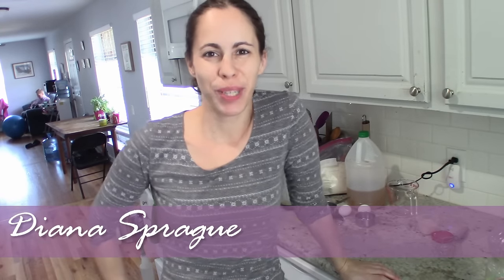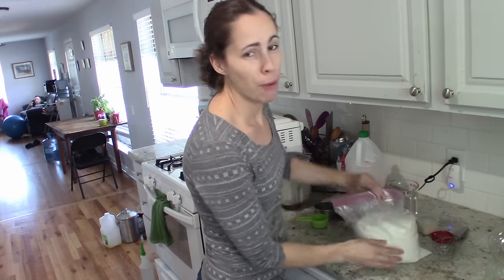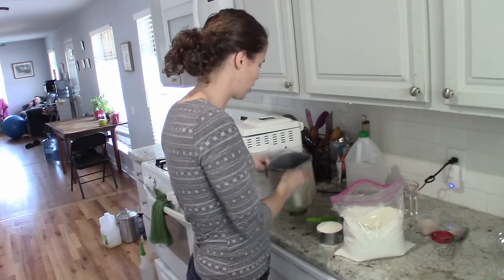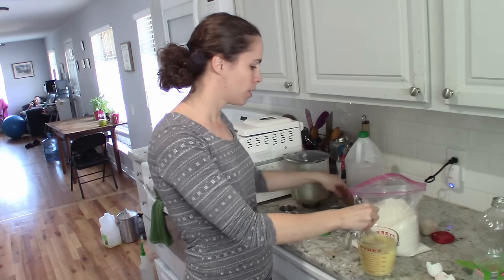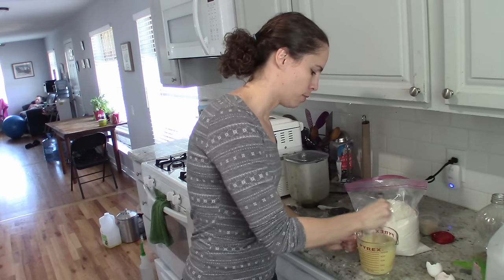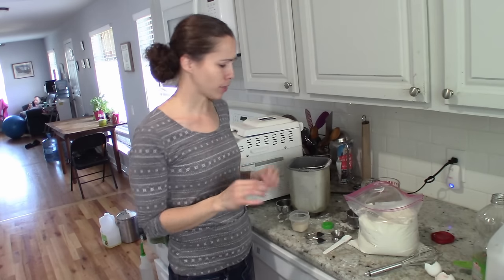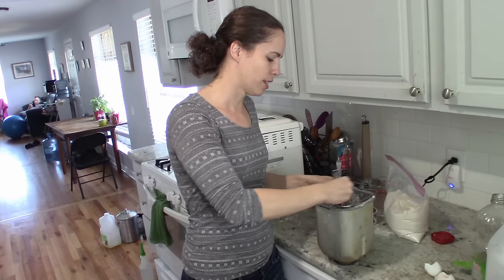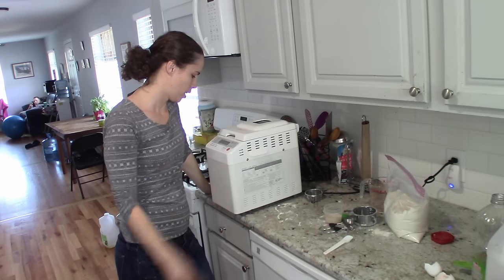Best Gluten Free Bread Recipe For The Bread Machine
This is the Best gluten free bread recipe for the bread maker ( bread machine) with directions from start to finish! Or at least the best I have tried, lol!

 Quick and easy tutorial on how to make gluten-free bread using a bread machine. YES you can have fresh homemade bread that saves you money and taste amazing from home!! The bread maker makes this so easy! Follow my simple tips in this video to help ensure the gluten free bread comes out amazing !

Like my videos? Join my FREE facebook group full of LIVE videos with the health hacks that help me go from surviving to thriving as a gluten free momma without making complicated life changes!

When you are going gluten-free one of the hardest things is finding the right Gluten Free bread... and NOT going broke! lol, I am NOT a baker, but have figured out it is super easy to do this in my bread machine!!! If I can do it... YOU CAN FOR SURE! :D

It tastes AMAZING right after it is cooked with some butter and honey! But let it cool some before cutting or it can collapse some! I also make sure to toast the bread for sandwiches and when I eat it with soups or stews!!

RECIPE :
** I said 3 cups of flour in the video but it's 3.5 cups**
3-1/2 cups Pamela's Gluten-Free Bread Mix (if you use REGULAR Gluten Free flour, you will need to add 1 tsp salt, and 2 tablespoons sugar)
2-1/4 tsp active dry yeast or 1 yeast packet 7g
2 large eggs
1/3 cup oil 75ML
warm water (after adding eggs and oil, fill to two cups worth of water) (16 oz or 500 MLs)
2 tbsp apple cider vinegar

Pamela's Products Amazing Gluten-free Bread Mix, 4-Pound Bag-

Ready to commit? Here is the link for the 25 pound bag I use!

Braggs Apple Cider Vinegar! You NEED to have some kind of cider vinegar, and I trust this one. I also use it to make an ACV drink that is great for gut health!
16 oz
128 oz

Best Gluten Free Bread Recipe For The Bread Maker